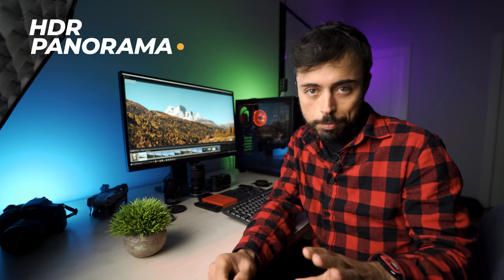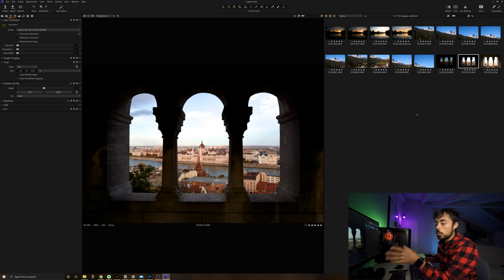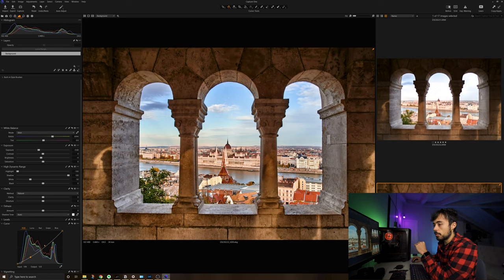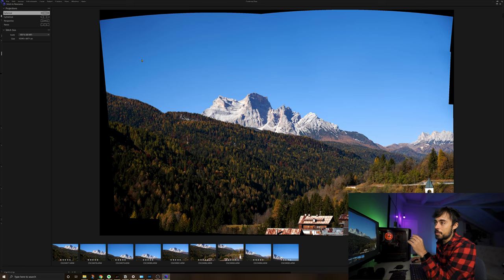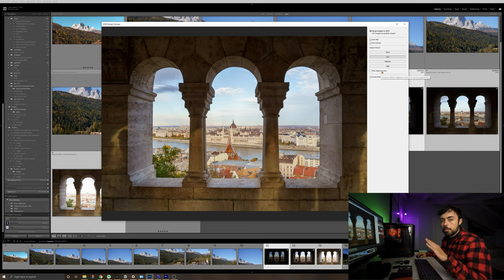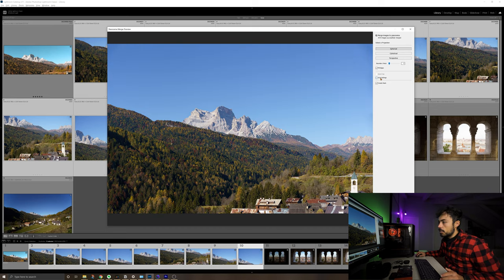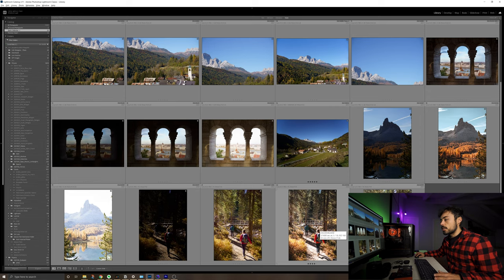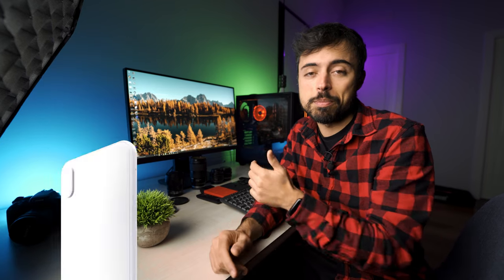Capture One 22 New Features - Better Than Lightroom?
📜 In this video we're going to do an overview of Capture One 22 newest features: HDR and Panorama, and compare them to Adobe Lightroom Classic.

These are long waited updates and as a heavy user of both I was really excited to hear they were coming to Capture One, but you have to watch the video to see the results.

⌚ Video Timecodes
0:00 Intro
0:48 What is HDR and Panorama
1:31 First Contact with Capture One 22
3:00 HDR Merging Photos
5:19 Stitching Panoramas
9:13 Differences with Lightroom
13:25 HDR with Movement - Deghosting
15:44 Conclusion